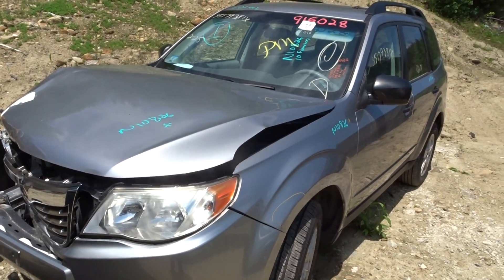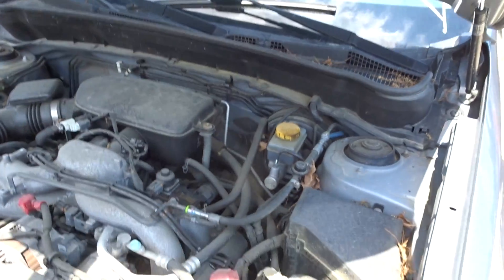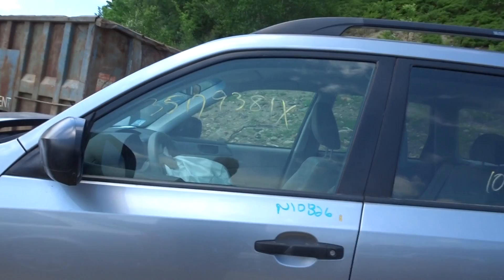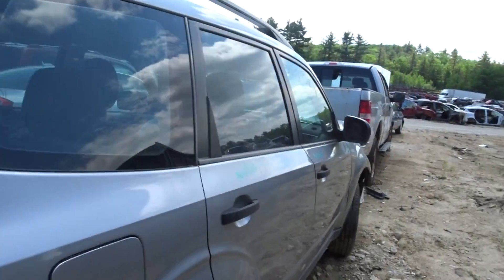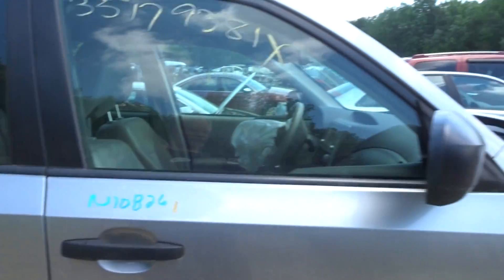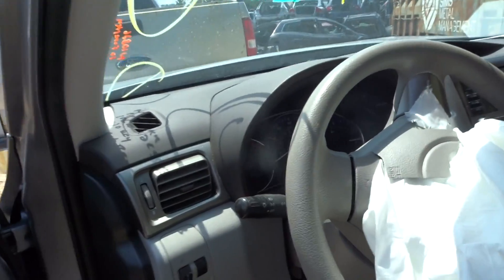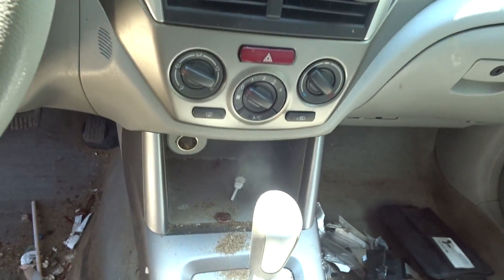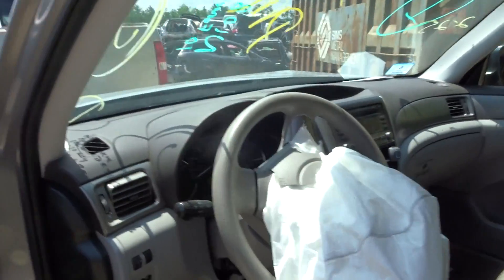NEATR Parts Out a 2010 Subaru Forester | Used Car Part | Used Auto Parts Store | Part Number: N10826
Featured Vehicle:
-2010 Subaru Forester
-106k miles

Call our Sales Team to Locate Subaru Used Car Parts: 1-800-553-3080

Fast, Nationwide Shipping on all auto parts listed on the NEATR website.

24-hour Online Shopping | Nationwide Shipping